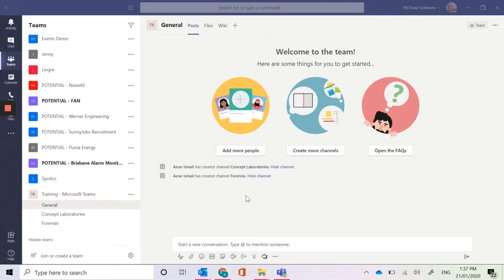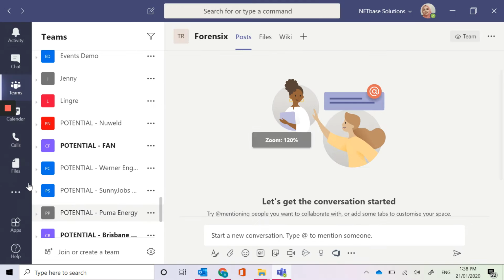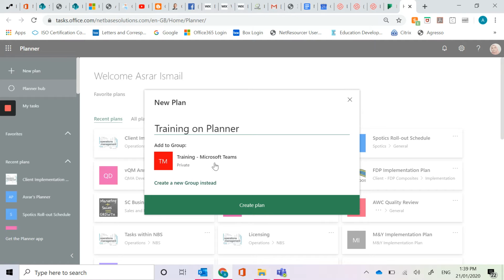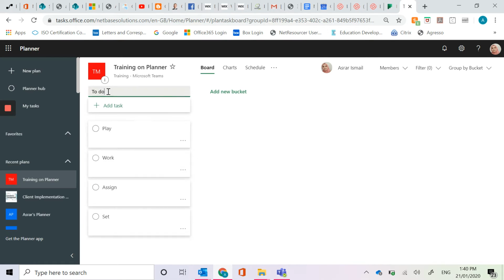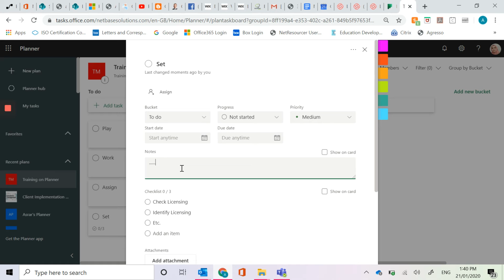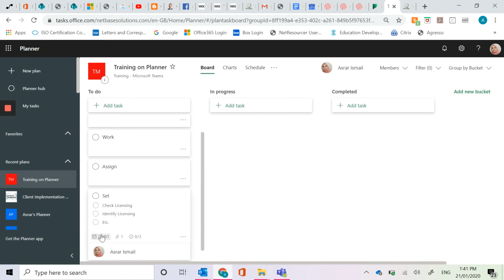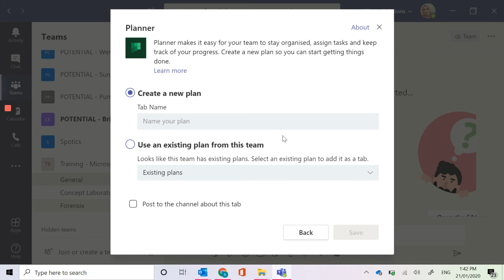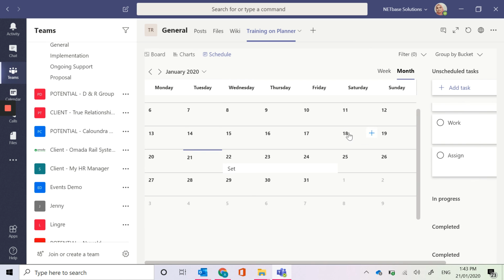How to add Microsoft Planner to Microsoft Teams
This video provides you with the step by step approach on setting your Planner within Microsoft Teams